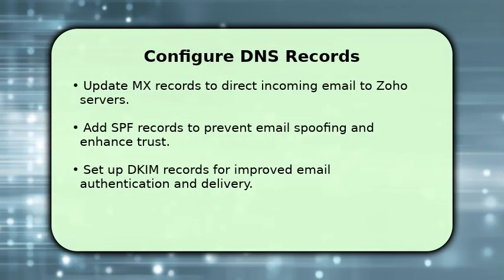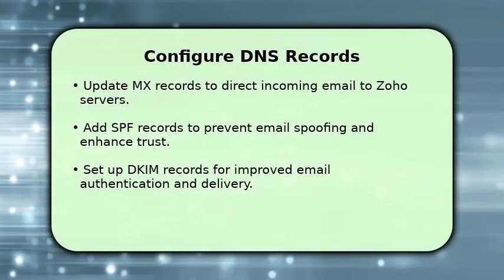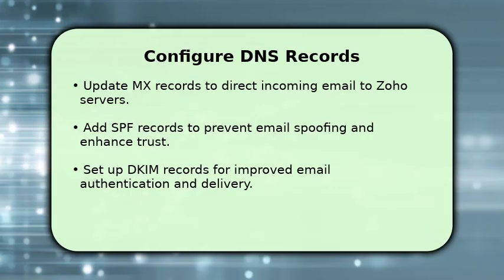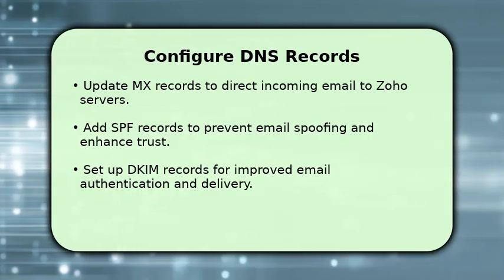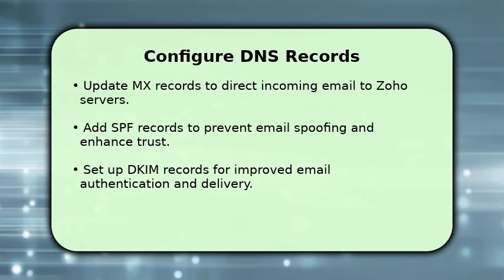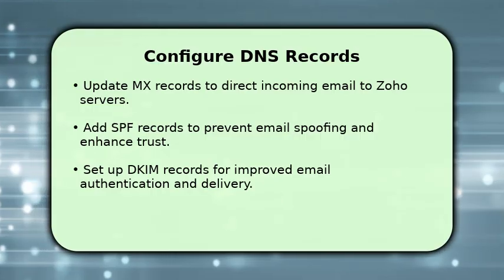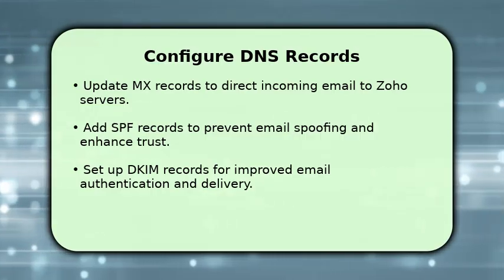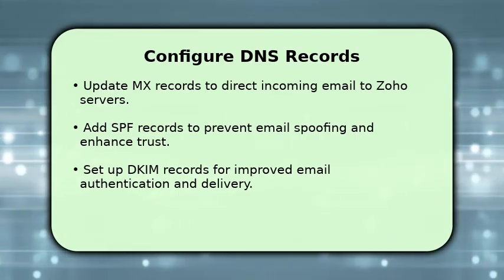How to Setup Zoho Email (Full Guide)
▸ (s) In this comprehensive guide, we'll walk you through the step-by-step process of setting up a Zoho email account. From creating an account to configuring your settings, we'll cover everything you need to know to get started with Zoho email. Whether you're looking to switch from another provider or set up a new account for work or personal use, this video will provide you with the information you need to succeed.

Zoho email setup, how to create Zoho email account, Zoho email configuration, setting up Zoho email on desktop, setting up Zoho email on mobile, Zoho email tutorial, Zoho email guide, email setup for business, email setup for personal use, Zoho email features